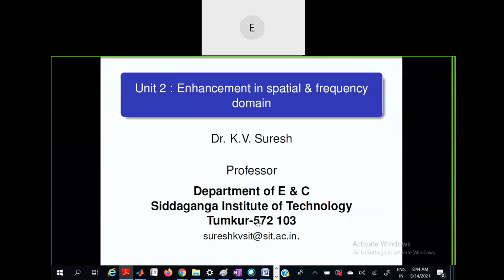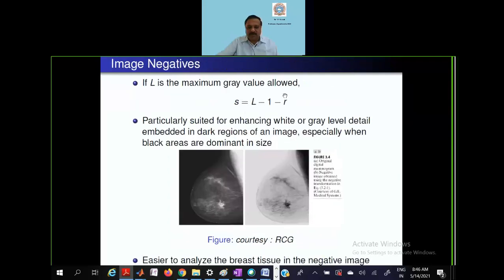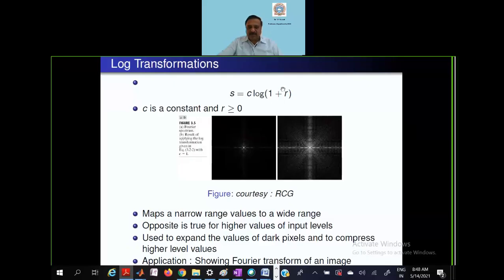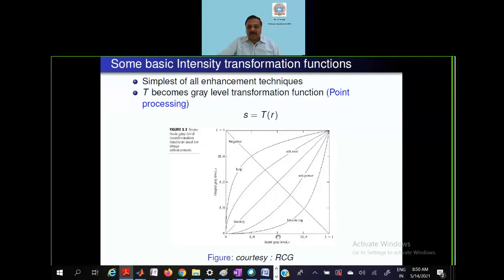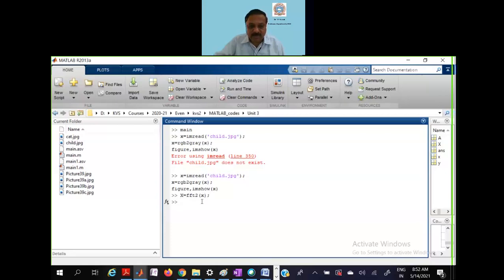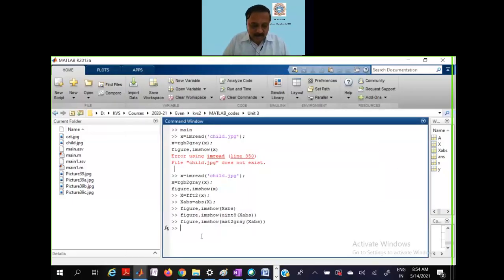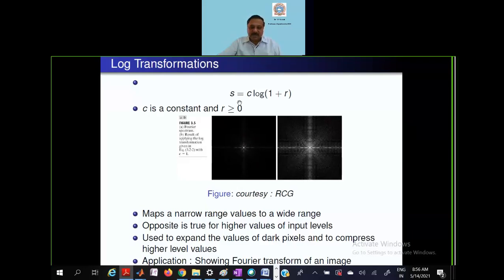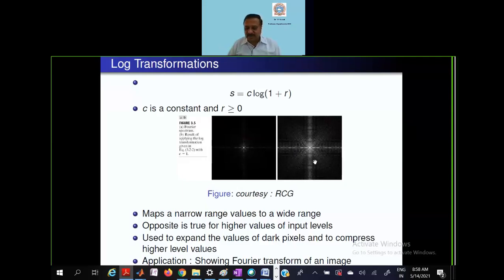Unit 2 L2 14 5,2021